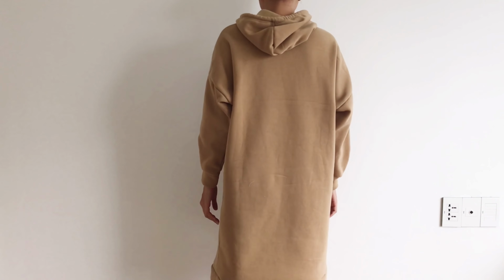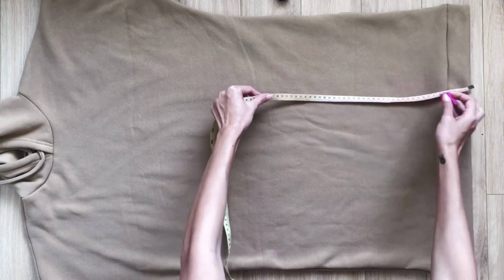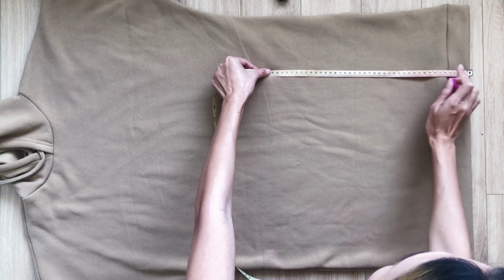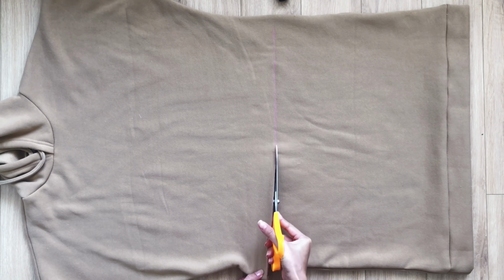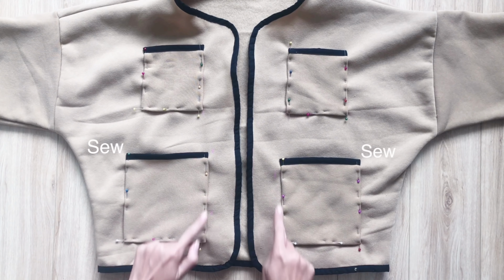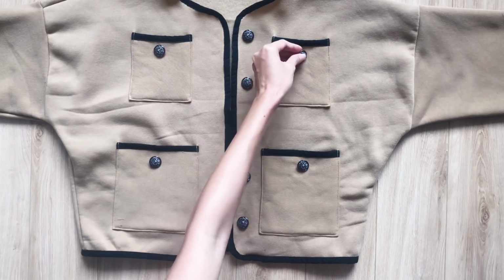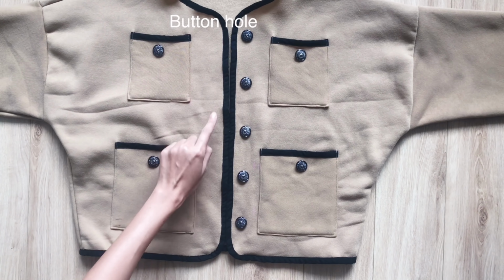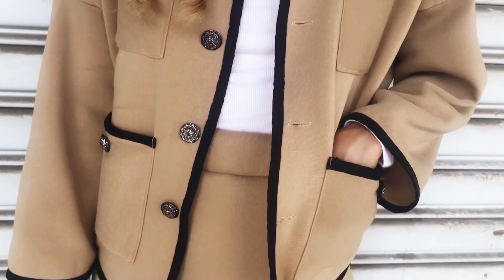Make your Hoodie look Expensive - DIY 2 pieces matching set from a hoodie - Inspired by CHANEL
Hi guys,

My name is Jess and I love doing DIY, making clothes in the simply but pretty way.
Even it's always kind of hot here. But I know it's getting cold there. So I make this DIY for you who is in or getting to the cold weather.
It's the 2 pieces matching set that I got inspired from Chanel set. But I made it from a long hoodie. Because hoodie is very popular and easy to find for you in this season.

To make this DIY, please check out my basic information below:
- Sewing machine: Merrit Joyful Sewing
- Material: long hoodie. You should get the long one to be able to re-create this matching set. If it's short, your jacket will be kind of a crop jacket.
- My body measurement: 82-64-92. I'm 165cm

This DIY will turn your boring hoodie into a fancy matching set. But it still keeps you warm as a hoodie. So you don't have to worry to wear it this season.

I hope you like this idea and try it out. It's very easy to make and won't take too long for you to finish.

Join me in my sewing journey by being a apart of my team

Cheers,
Jess